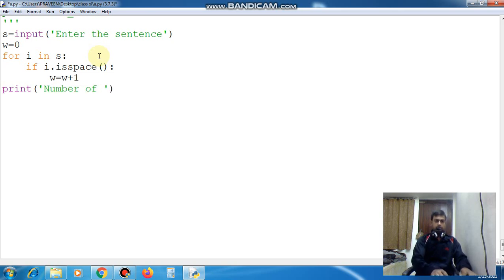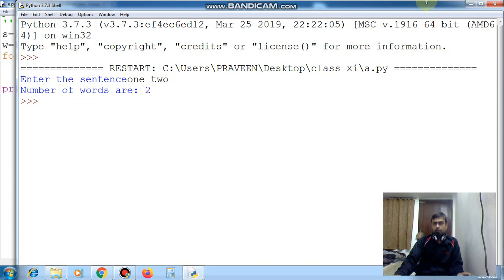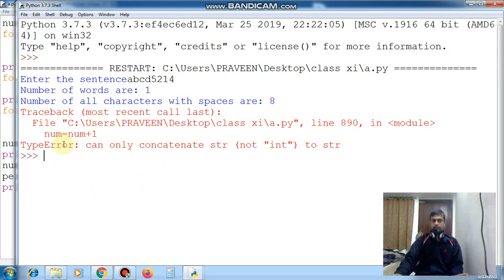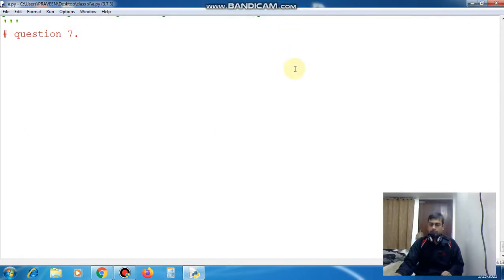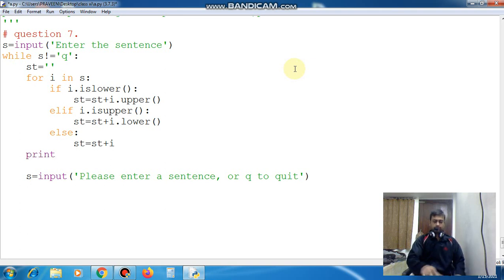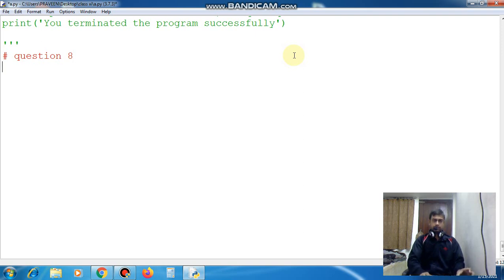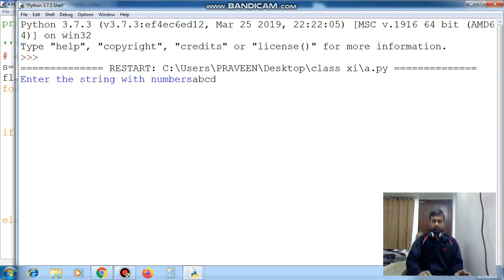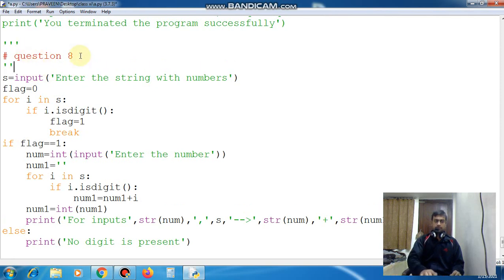STRING MANIPULATION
QUESTION 6,7,8